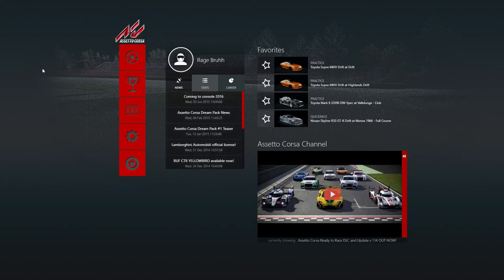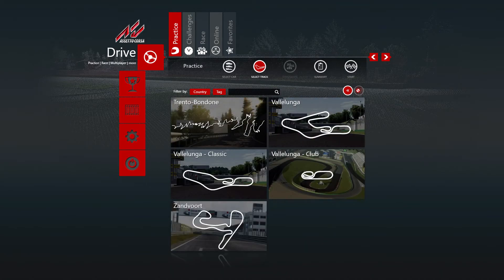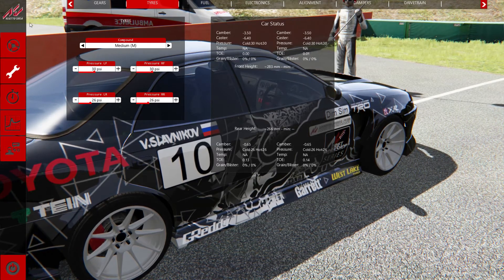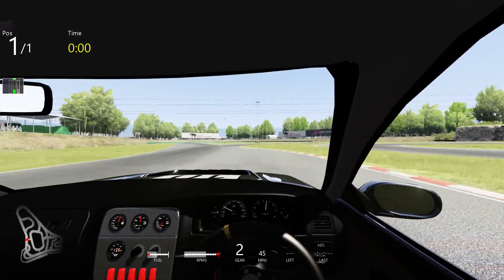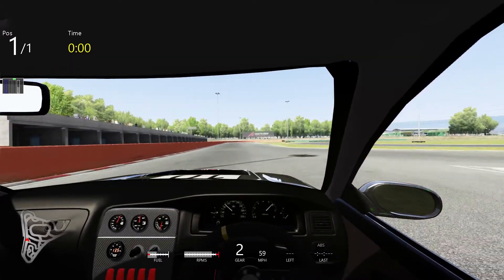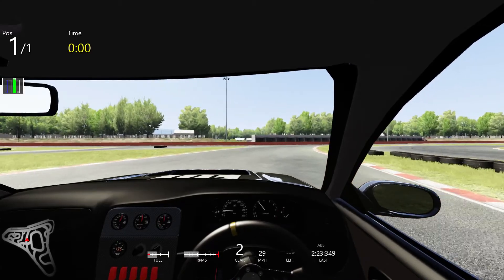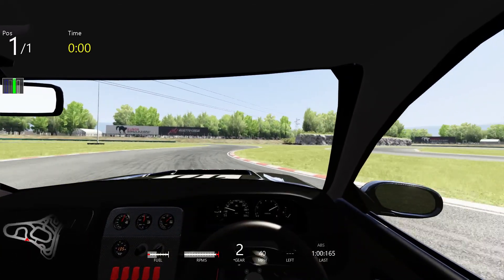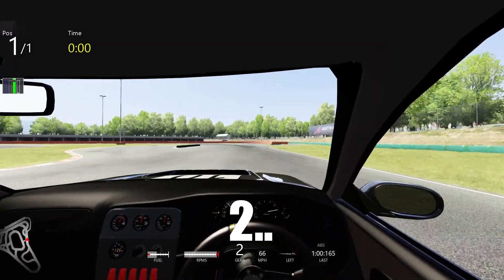Assetto Corsa wanna drift? no problem